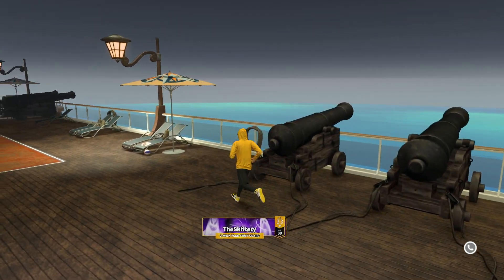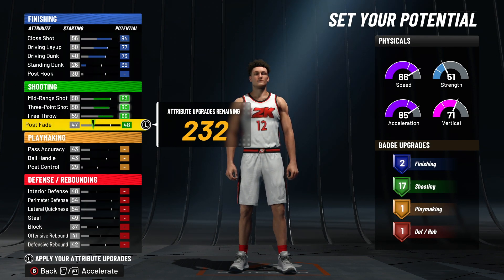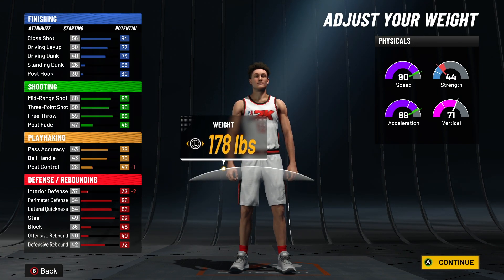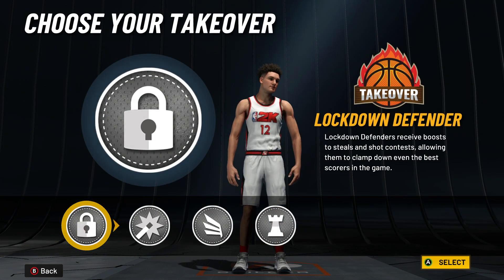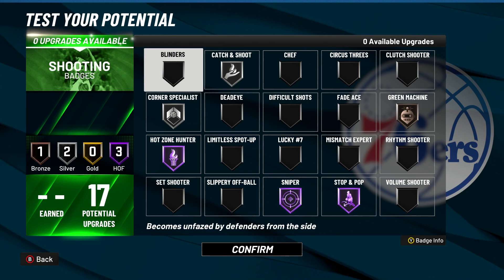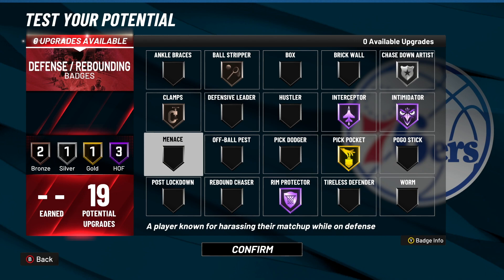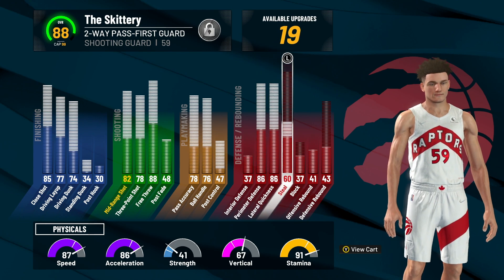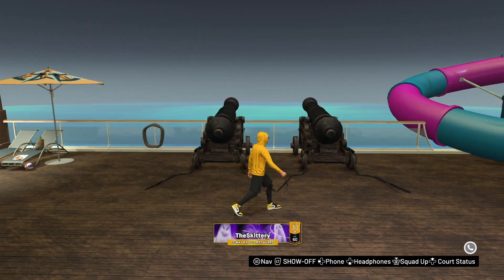*NEW* BEST DRIBBLING LOCKDOWN BUILD on NBA 2K22 Current Gen! ISO WITH A LOCKDOWN!